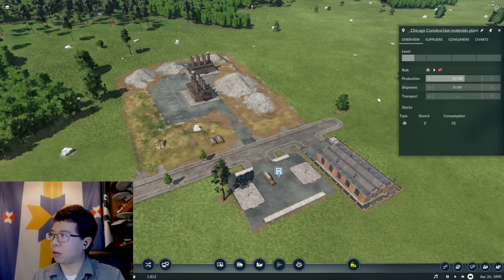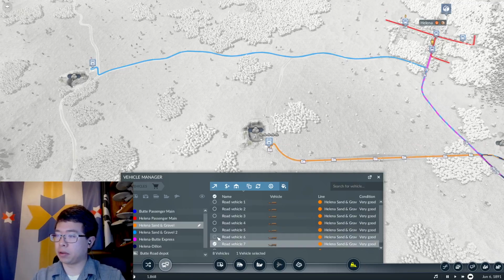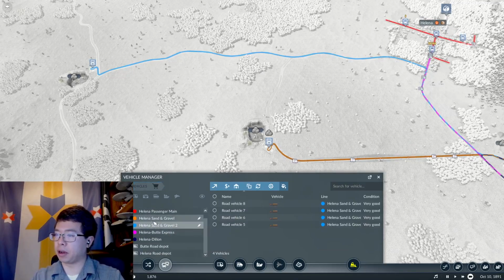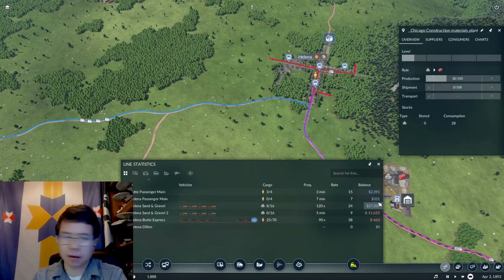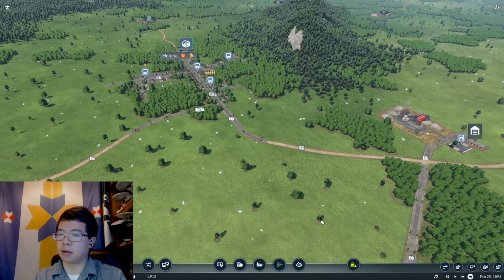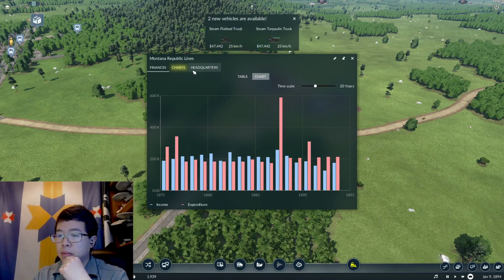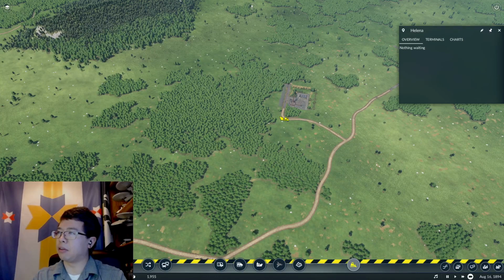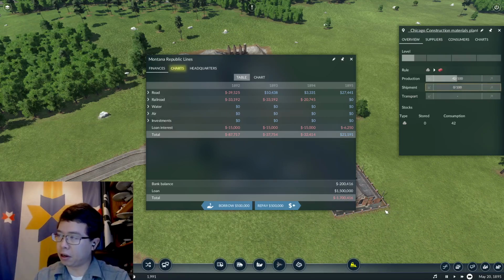Transport Fever 2 | 1 | Starting a New Build!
Yet another game I've had in my library for a while but never really played yet, we're starting to feature some Transport Fever 2 gameplay as I learn the game.  It seems like a chill, beautiful experience, though there is some learning curve.

We're starting on a map with cities named after Montana towns, and initially just trying to get an early game budget that is balanced.